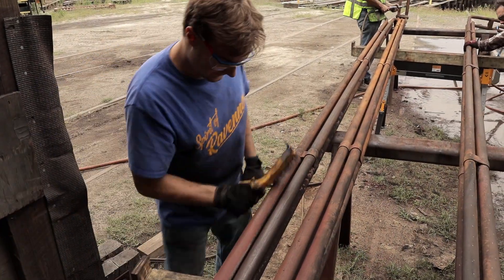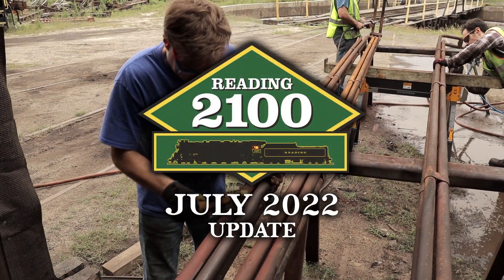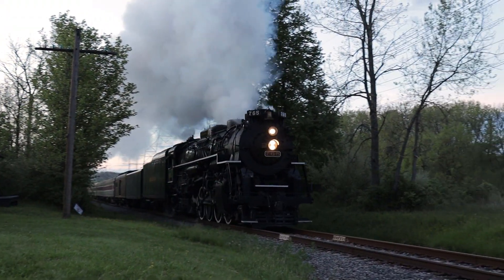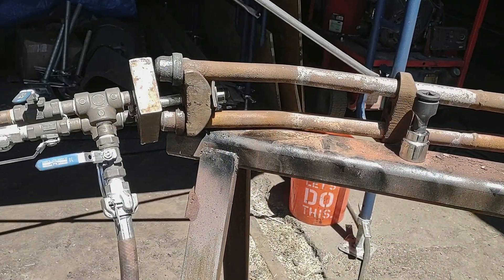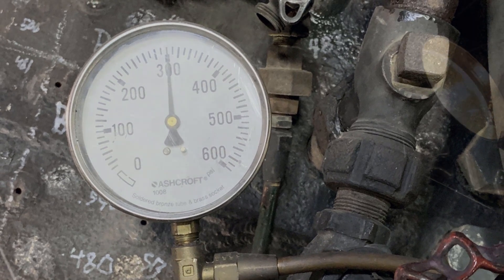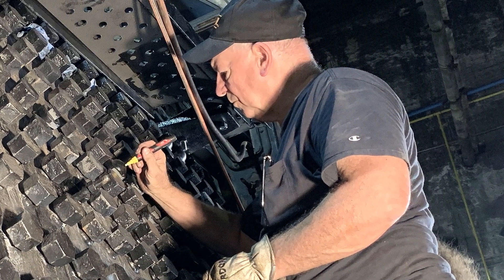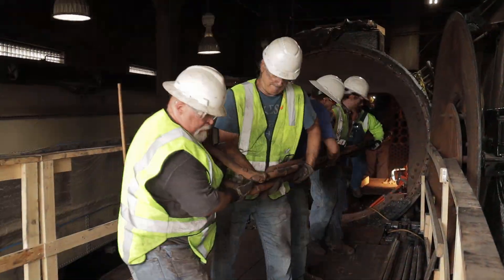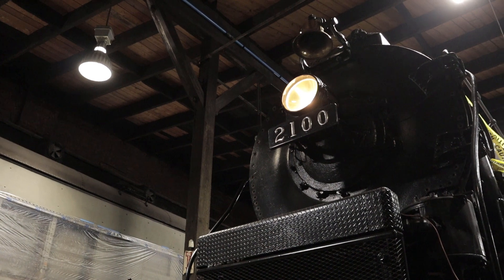Reading T1 no. 2100 Restoration - July 2022 Update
See how American Steam Railroad is making progress with the latest information regarding the Reading T1 no. 2100, and other exciting news, events, products, and offers.